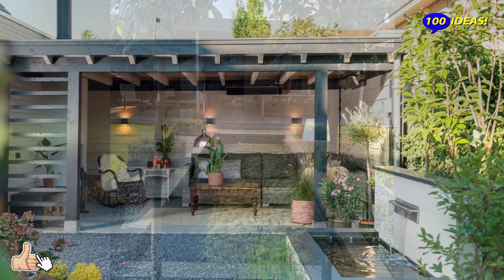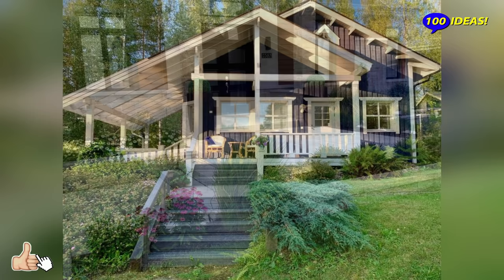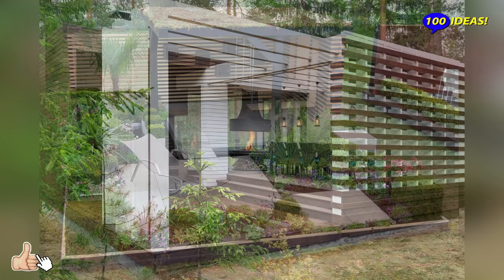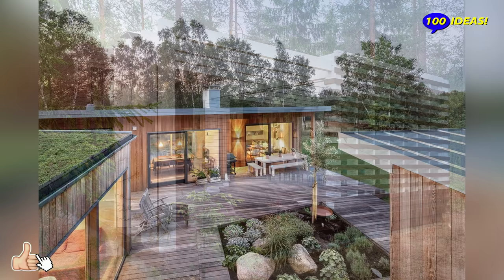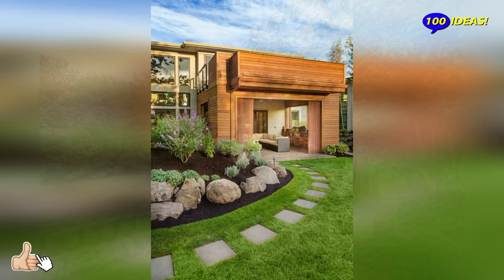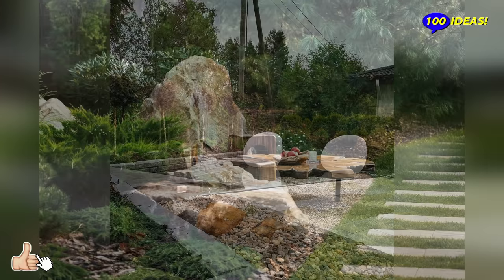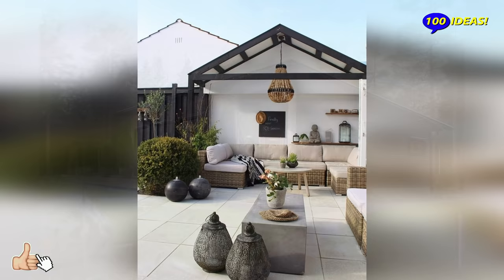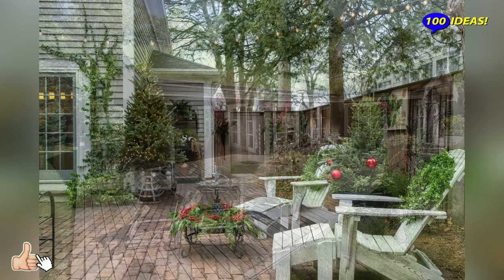Garden and backyard ideas: Scandinavian style landscaping!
This video will talk about what characteristic features the Scandinavian style has in landscape design, what techniques can be used in the implementation of the concept, what techniques are created to form the desired atmosphere.
Landscaping helps to make the local area very cozy and well-groomed. A special love for nature is felt in its design. And this does not happen by chance. In the Scandinavian countries, the summer is very short, and their inhabitants are eager to enjoy its beauty.

This video is educational in nature! Author of the channel "100 Ideas!" demonstrates  Scandinavian style landscaping and explains their merits.